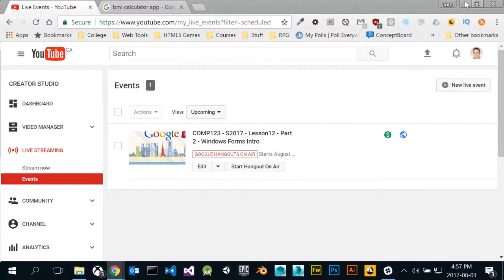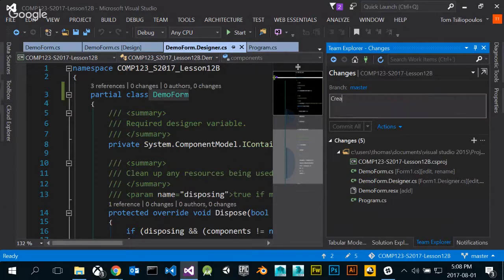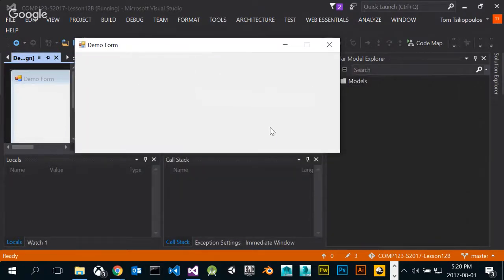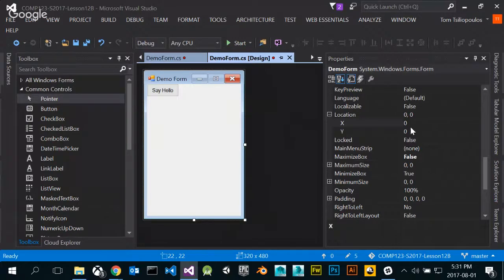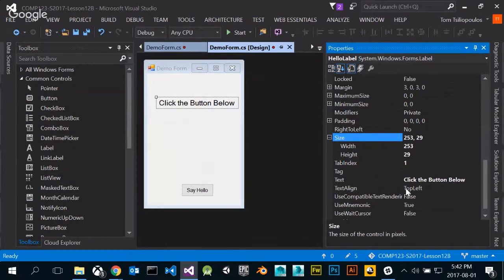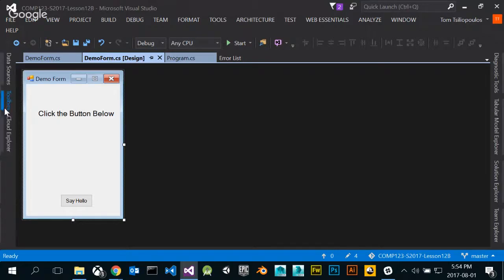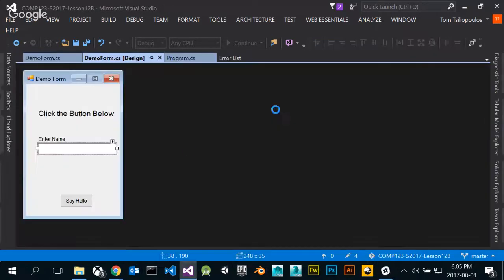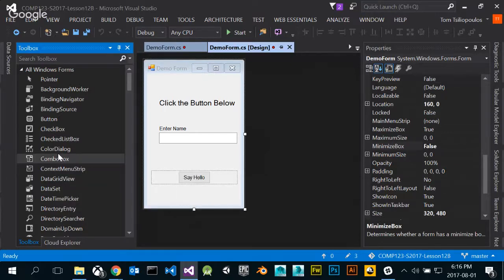COMP123 - S2017 - Lesson12 - Part 2 - Windows Forms Intro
COMP123 - S2017 - Programming 2 - Lesson12 - Part 2 - Windows Forms Intro